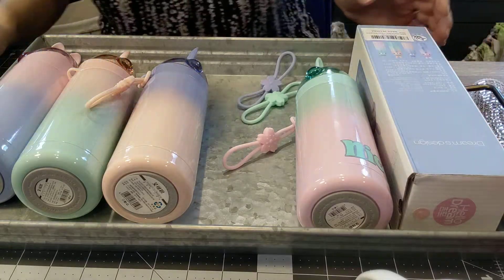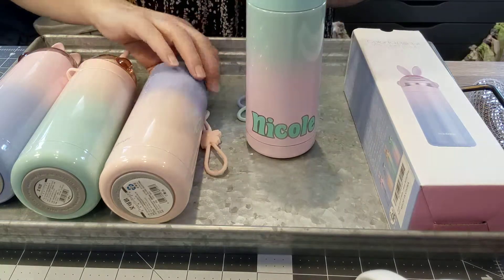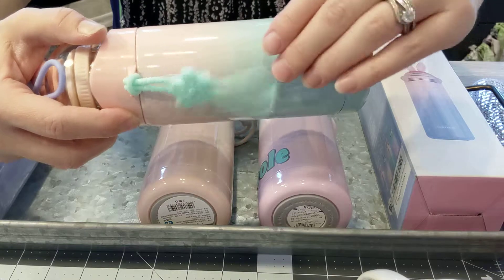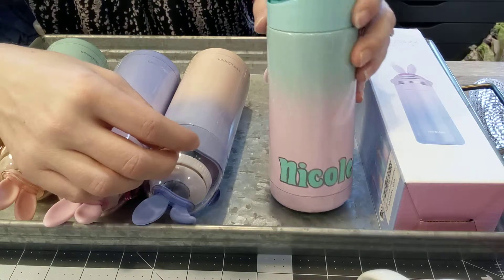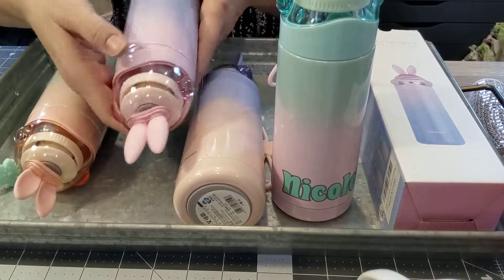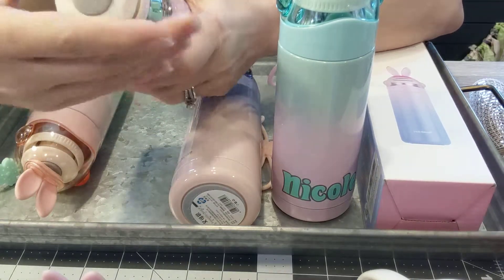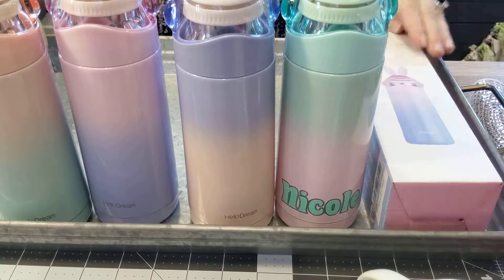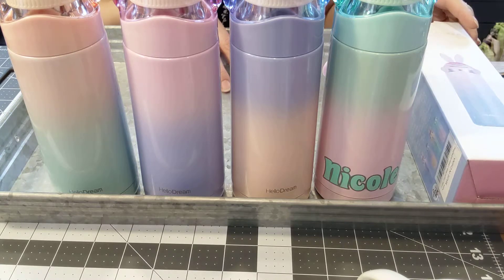HelloDream bunny ear water bottle review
I ordered some of the Hello Dream bunny eared water bottles off of Amazon and so I did a review on the look and how they function. I have not used one just yet so I will do my best to remember to upload a second video on how it is to drink from them. I will add that you can use the lid as a cup. Thank you and please let me know if there is something you'd like to see me review.
blue/pink
green/purple
pink
**Edit: I did have some that leaked so I did end up returning the few I had left.**